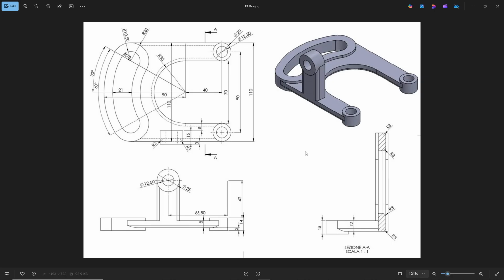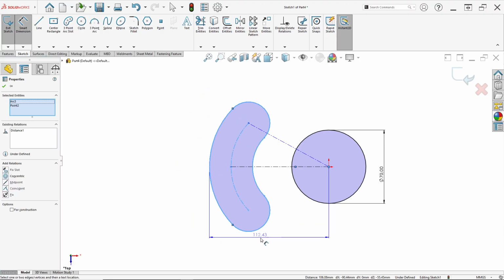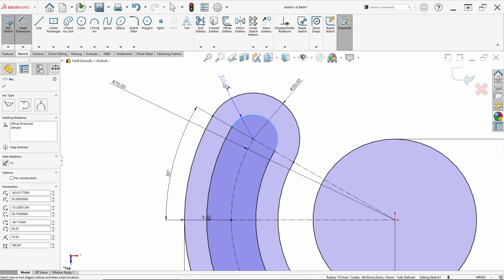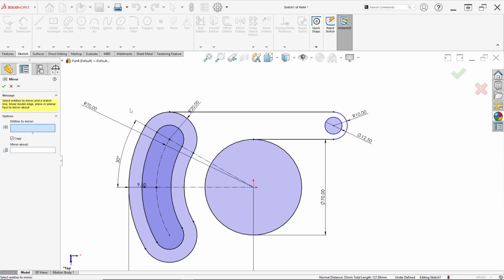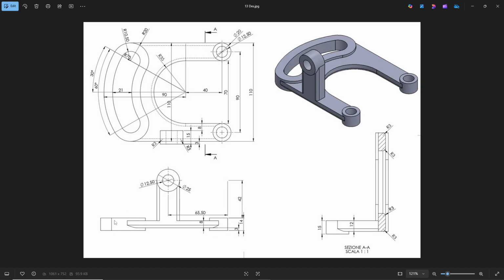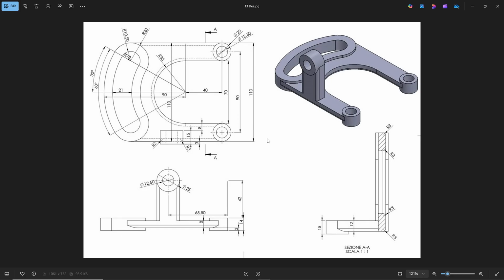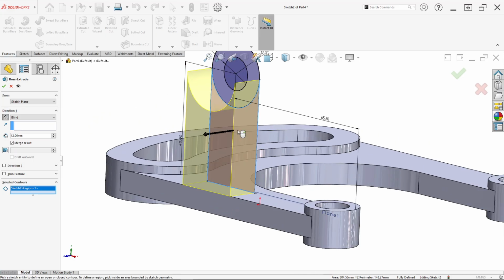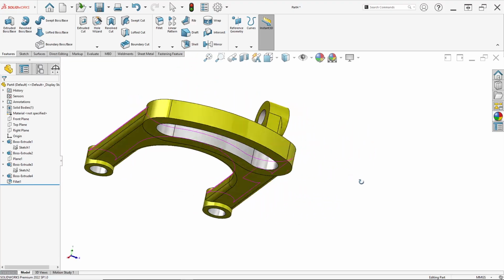Easy SolidWorks Workflow: 2D Sketch to 3D Solid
Upgrade your SolidWorks skills with this complete tutorial about how to convert a 2D Sketch into a 3D Model.
This video is perfect for beginners and intermediate users who want to understand the correct workflow, sketching techniques, and solid modeling fundamentals in SolidWorks.

In this tutorial, you will learn:
- How to prepare a clean 2D sketch
- Best practices before creating 3D features
- How to Extrude, Cut, and add essential features
- Step-by-step modeling process from start to finish

This SolidWorks guide is simple, clear, and great for engineers, students, designers, or anyone starting with CAD.
Watch until the end to learn complete 2D to 3D modeling skills you can apply to your own projects.